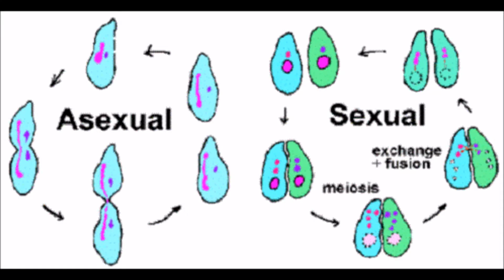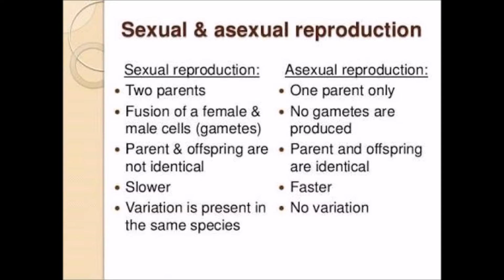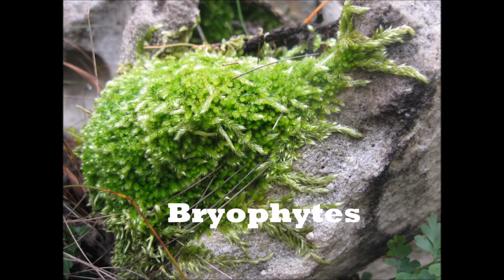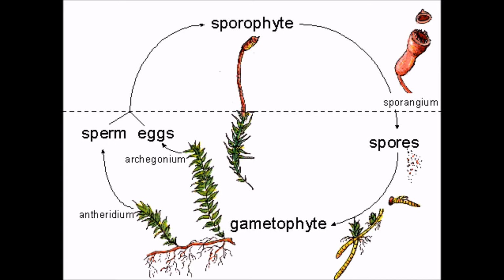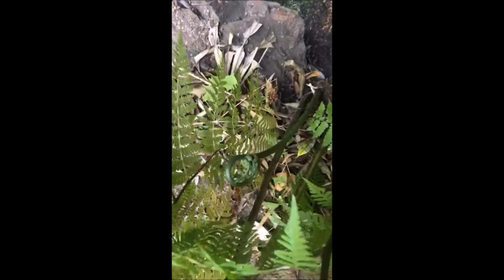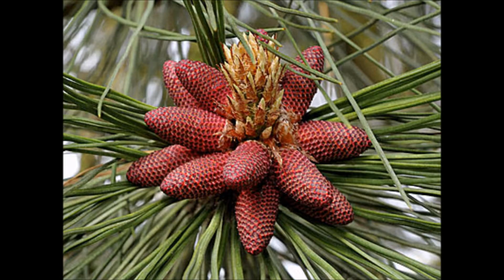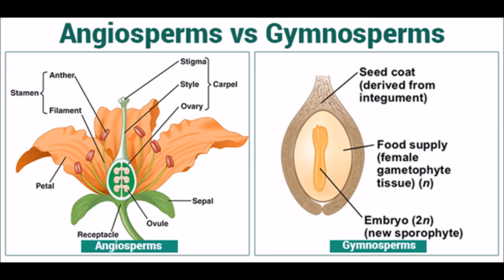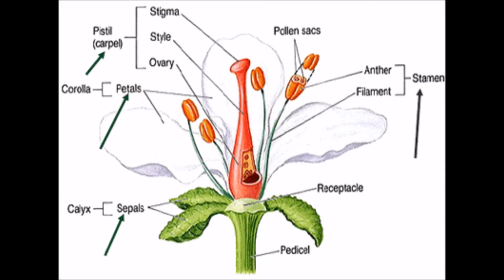Aidan Mac & Matt Smith Bio Movie